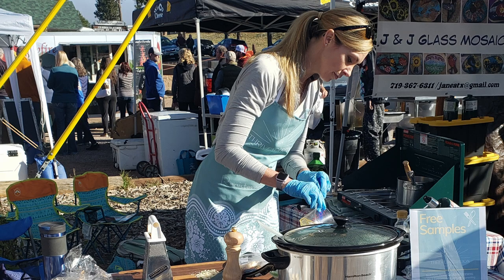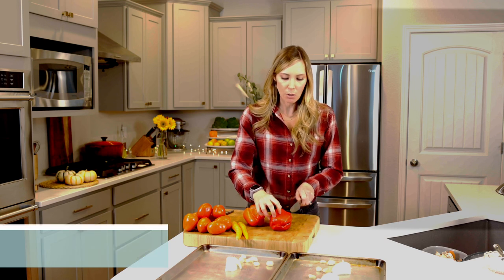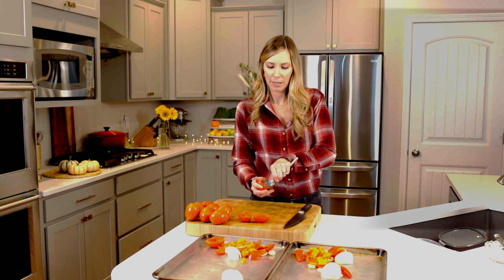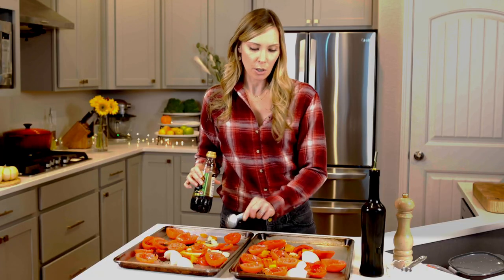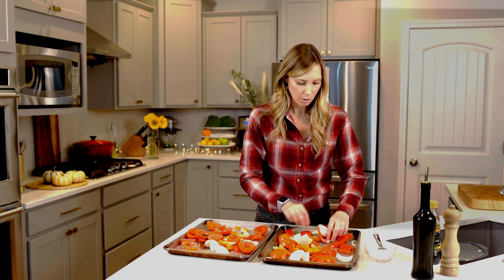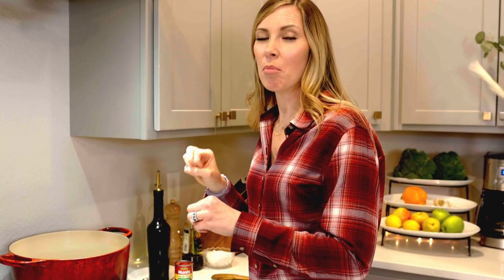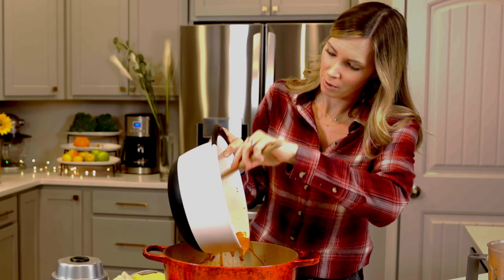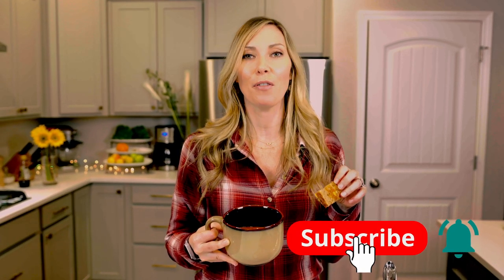I Made The Ultimate Healthy Soup: No Cans Involved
Healthy, flavorful and comforting, this is the BEST tomato soup recipe out there! As the weather gets cooler, you will want to cozy up to a bowl of this Roasted Tomato & Red Pepper soup. Loaded with fiber, potassium, vitamin A and vitamin C, creamy and filling, you would never guess that there's no cream or dairy in this soup. I call it health in a bowl and it is the ultimate healthy comfort food!

Follow for more recipes and nutrition tips!

Kitchen Tools I Love & Used in this Video:
Measuring Spoons
Shun Chef's Knife: "
Oxo Mixing Bowl
LeCruset Dutch Oven

Hi there! I'm Amy, a registered dietitian with a passion for cooking and helping people better their health with real foods. Through my videos on this channel, I share evidence-based nutrition information and recipes that are delicious and good for you too.